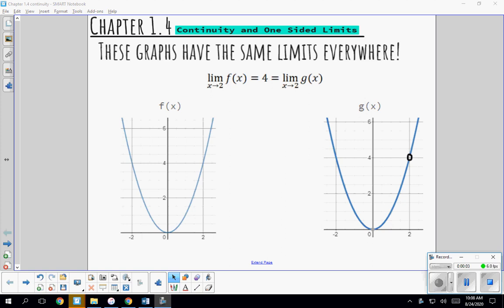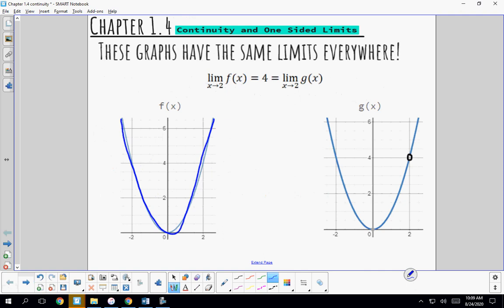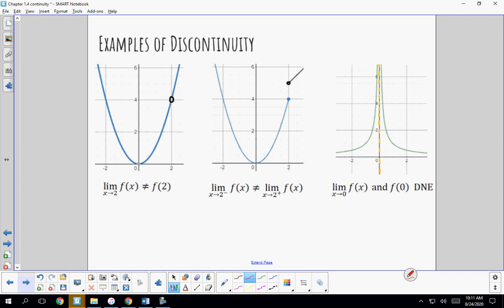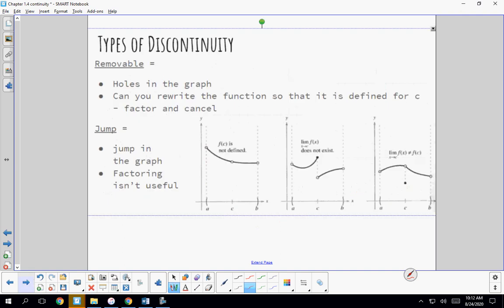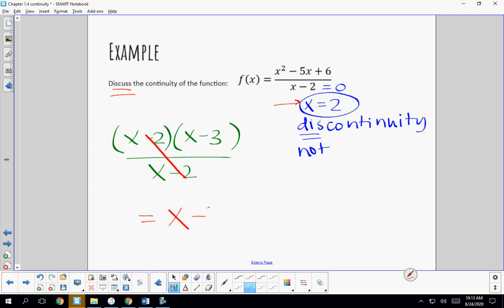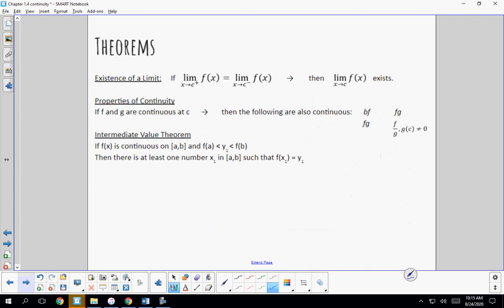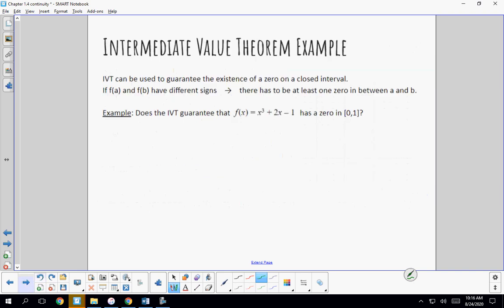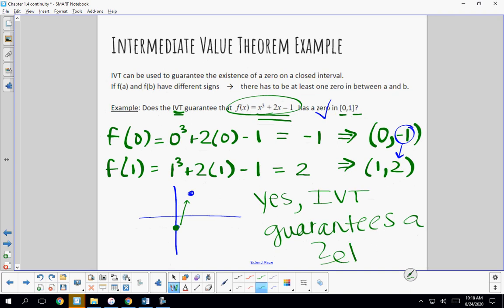1.4 Continuity and One sided Limits